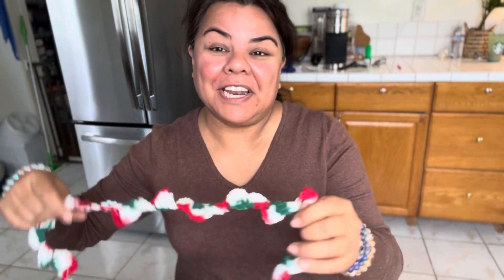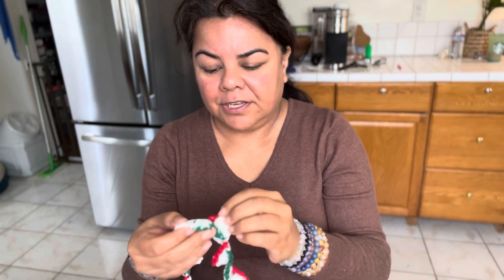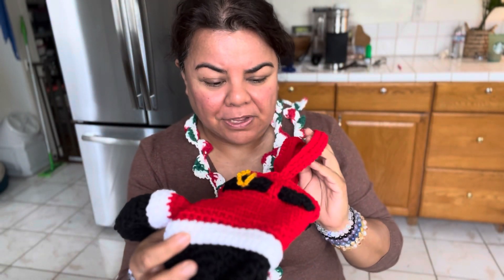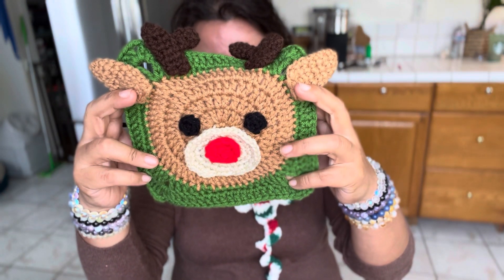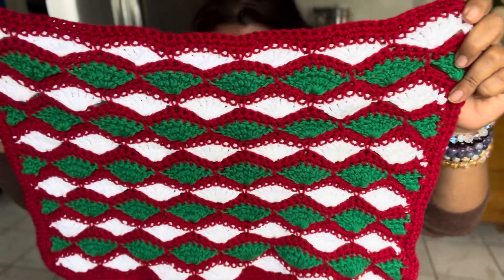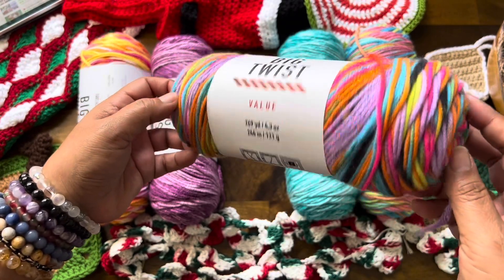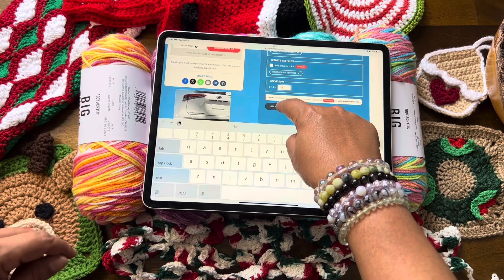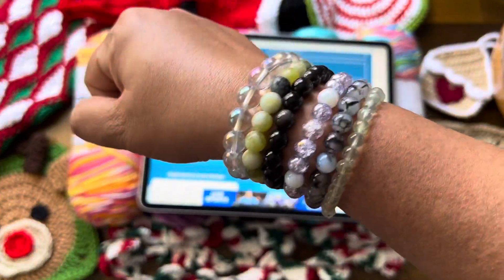Yarn Giveaway Winner Picked 💚 Big Twist Stripes & Ombré Yarn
🎊🎊🎊 Congrats to the winner and thank you everyone for watching my yarn & crochet giveaway  videos!

I proudly support the lgbtqia+ community ♥️🧡💛💚💙💜